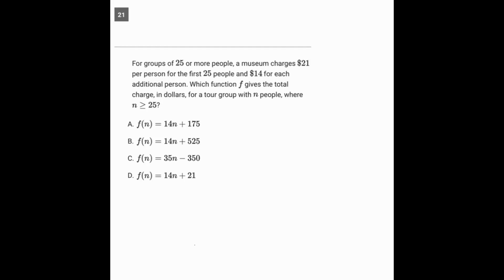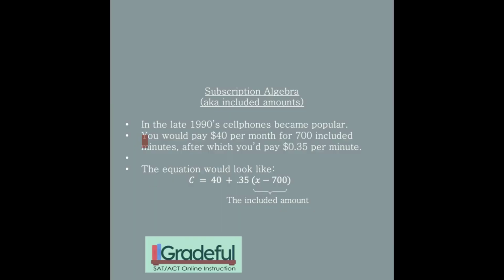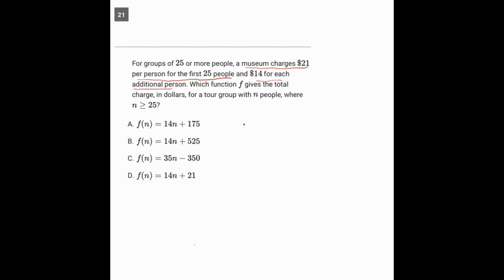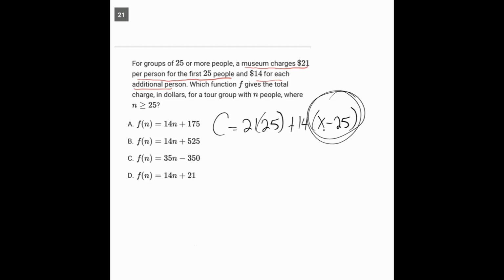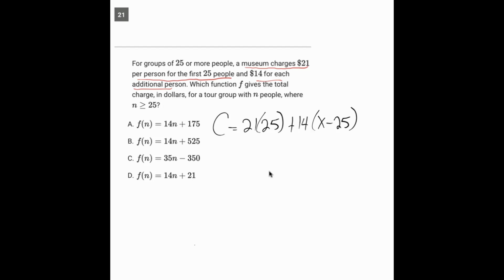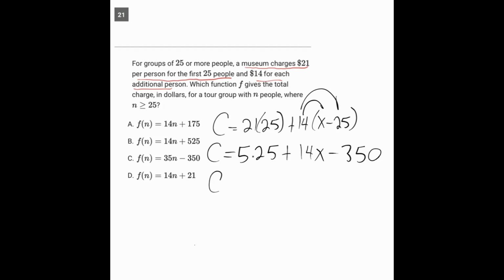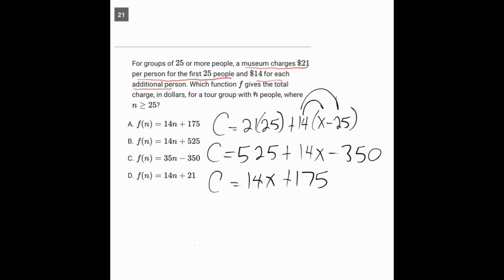Question 21, Math Module 2 Hard, SAT Bluebook Test 1 – SAT Prep